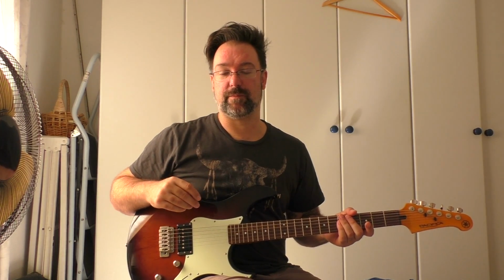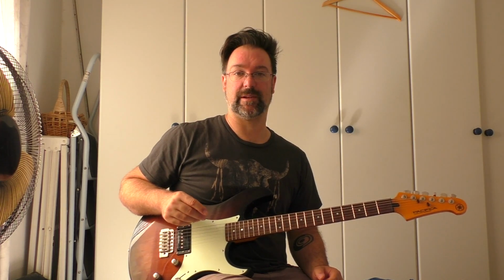Awesome Hybrid Picked Lick Lesson Of Doom & Glory